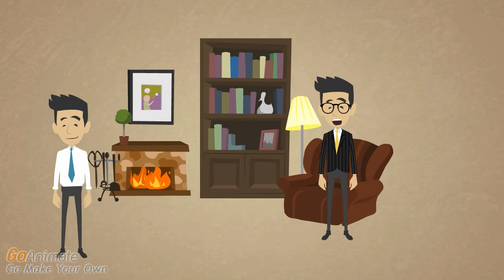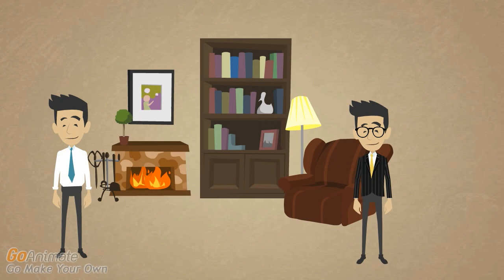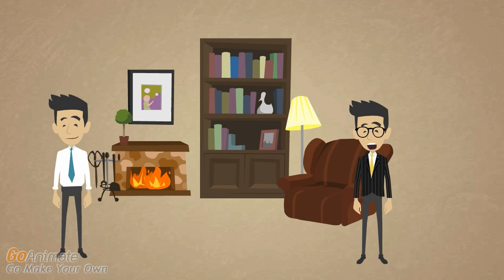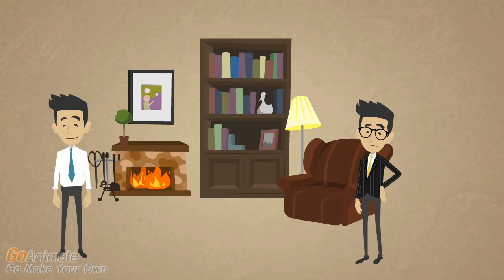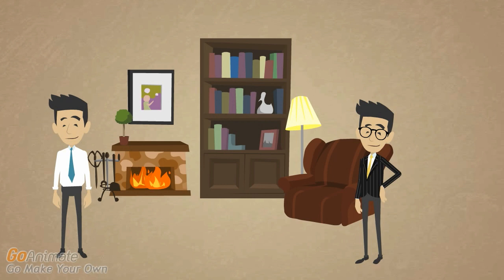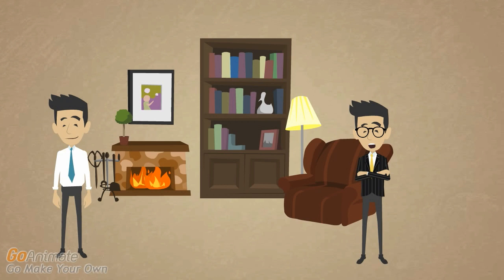Prostate Cancer Screening. What is the big deal?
Brian, Dr Richard A Schoor's British assistant, discusses the pros and cons of prostate cancer screening with Dallas, our patient.